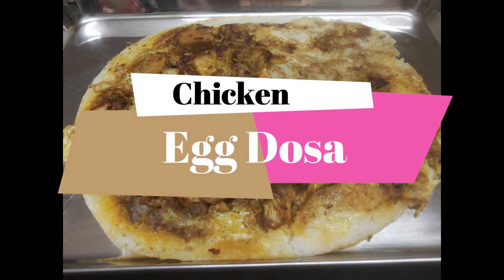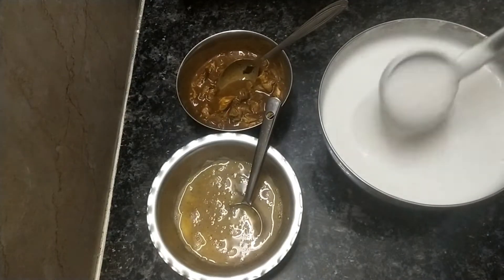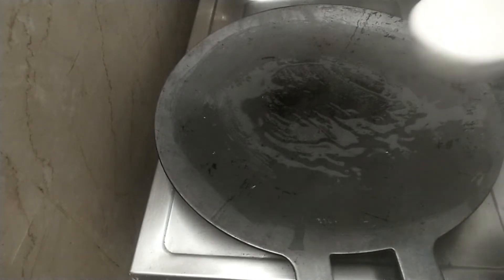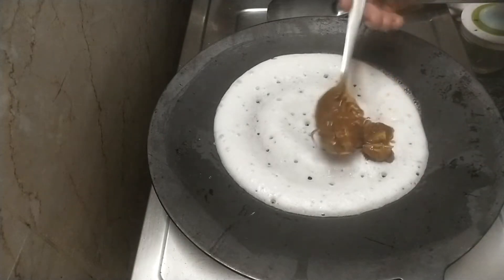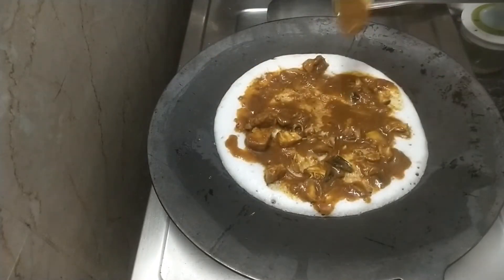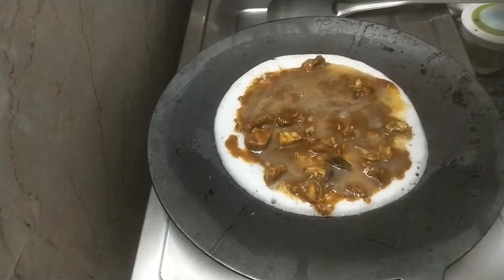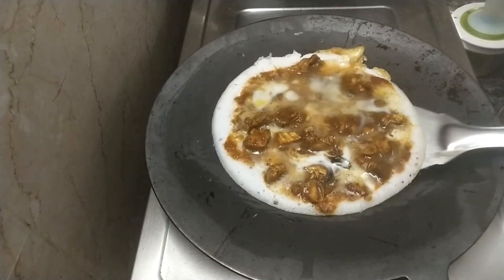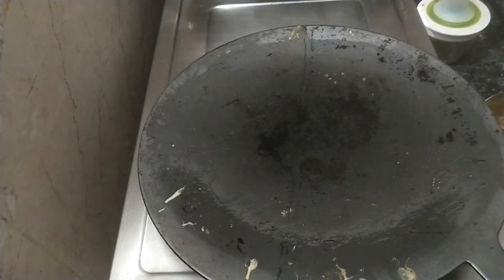சிக்கன் முட்டை தோசை | Chicken Egg Dosa in Tamil | Dosa recipe | Illatharasigal Ulagam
Hello everyone

In this video we can see how to prepare a Chicken Egg Dosa.
Below are the ingredients and its proportion.

Dosa Batter
Egg
Chicken Gravy

Happy Homemaking :)